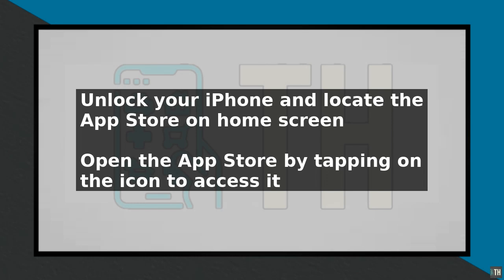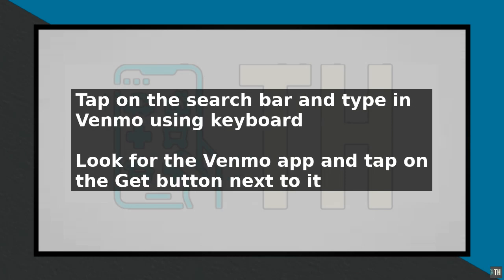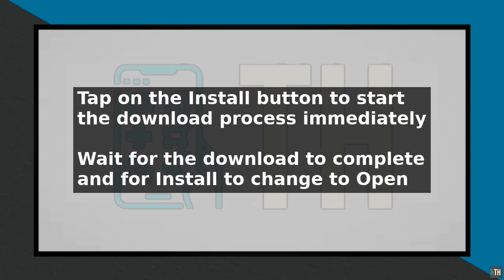How To Download Venmo On Iphone (2025)